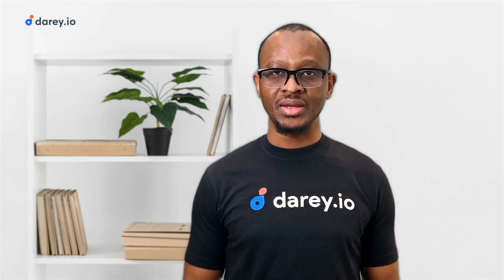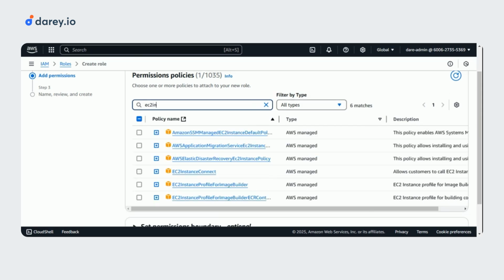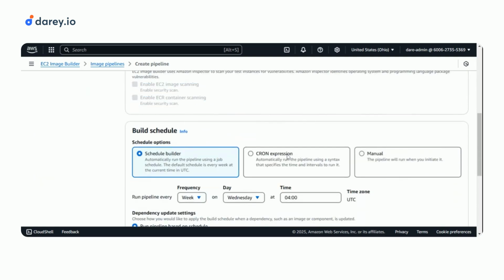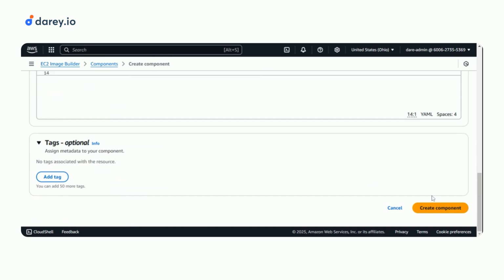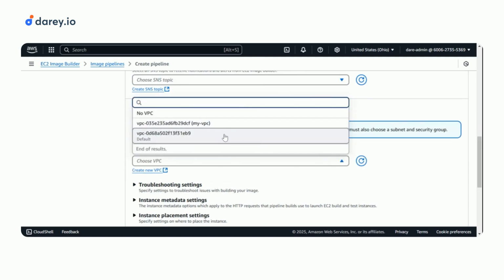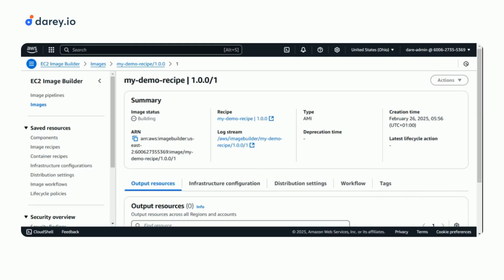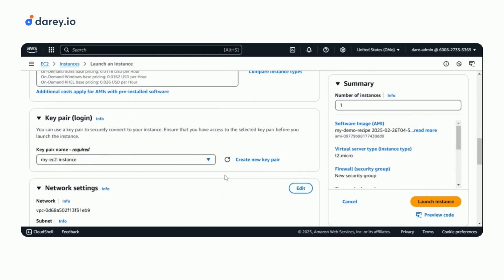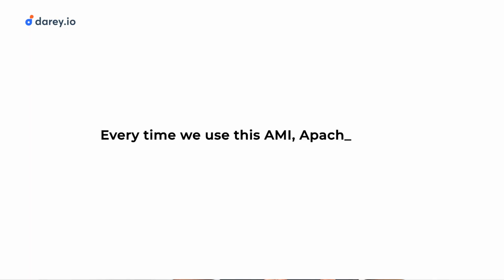Section 6: Hands-on with EC2 Image Builder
Automate AMI Creation Step-by-Step
In this demo, we walk you through how to set up and run an EC2 Image Builder pipeline to automatically build and distribute secure, up-to-date AMIs.